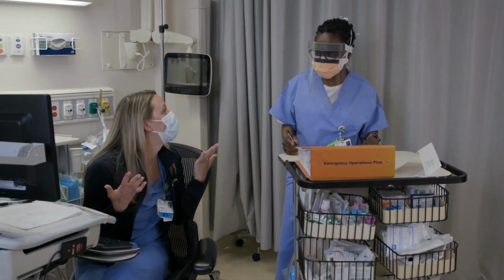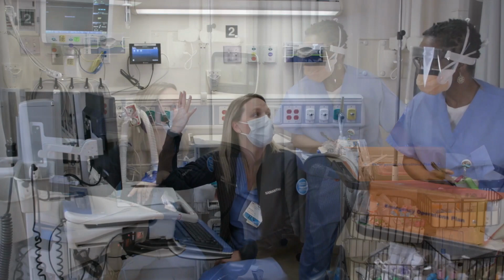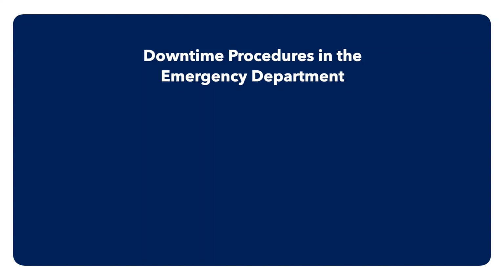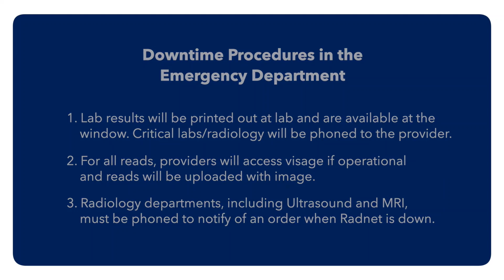MWHC ED Downtime Procedures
This video describes a review of downtime procedures in the MWHC ED for Service Associates, Techs, Nurses, and Docs.  The accuracy and information of this video is not guaranteed and should not be relied upon.  Please refer to the MWHC policy on Starport for up to date information.